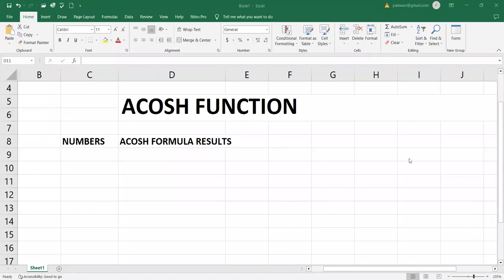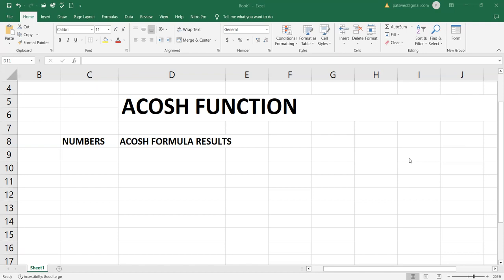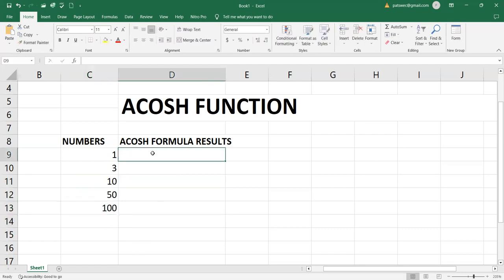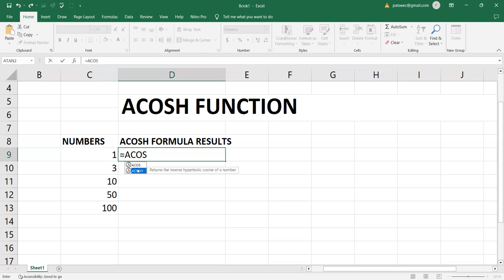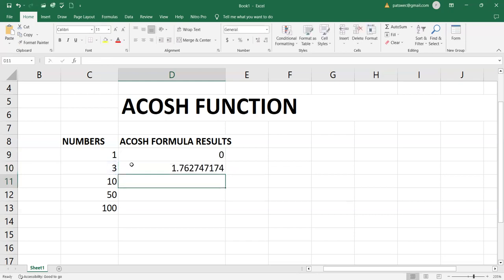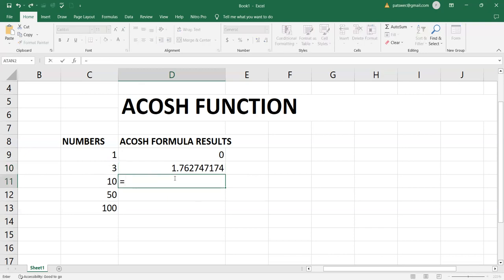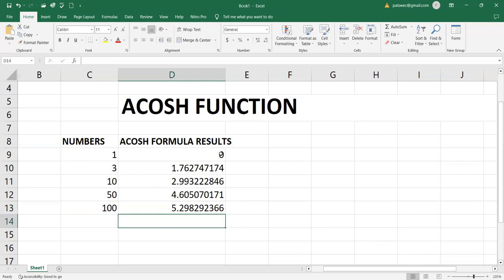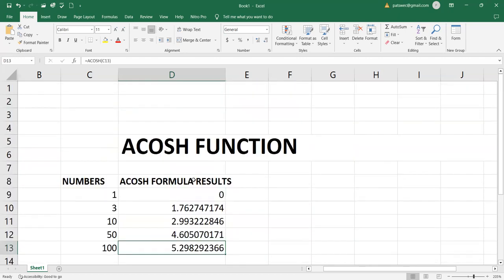Using the ACOSH function to return the inverse hyperbolic cosine of a number equal or greater than o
In this tutorial we shall guide you on How to use ACOSH function to return the inverse hyperbolic cosine of a number equal or greater than o in microsoft excel  (NEW TRICKS 2023)

Regards
NABASA JONATHAN